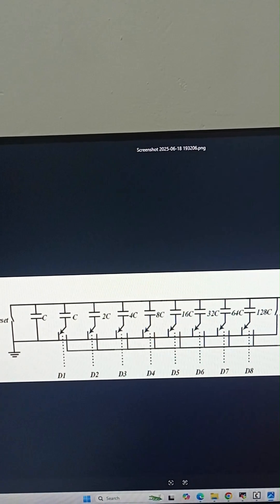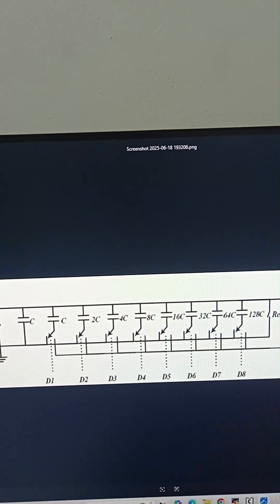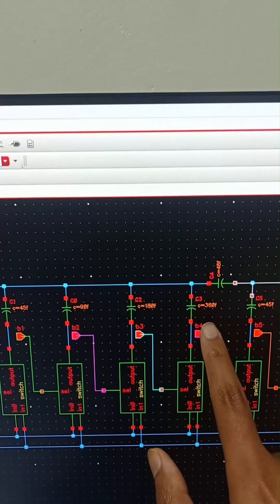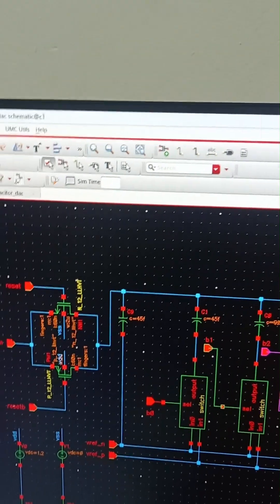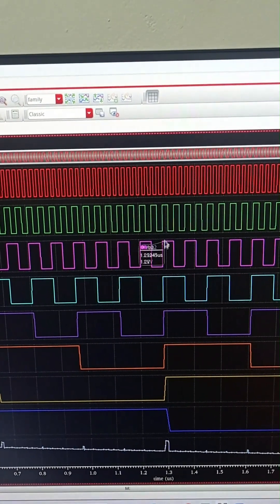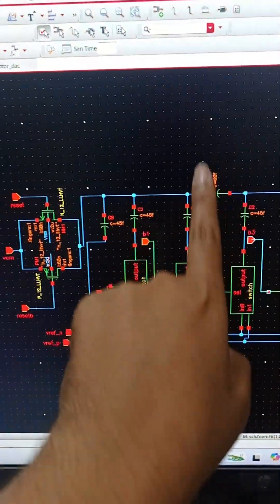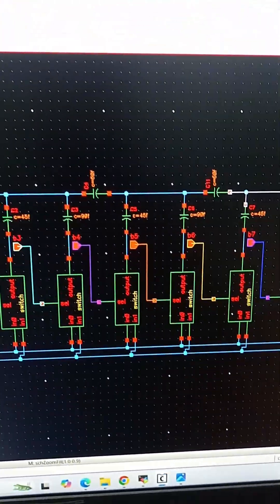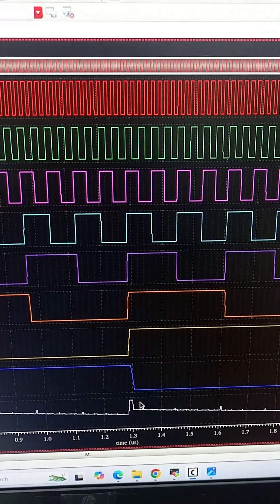Efficient DAC design with Split capacitor architecture | Cadence Virtuoso Simulation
Learn how to simplify capacitor sizing in DACs using split capacitor architecture!

In this video, I explain why binary-weighted capacitor DACs are difficult to fabricate and how split capacitor DACs help solve this.

🔍 I show two efficient designs:

- First splits the DAC at 4 bits using an attenuation capacitor (requires 4 sizes).
- Second splits every 2 bits (requires only 3 sizes).

🏗️ Designed and simulated using Cadence Virtuoso.
📈 Transient analysis used to compare both designs.
Ideal for SAR ADC and mixed-signal IC designers!